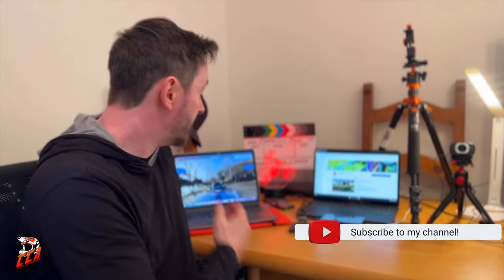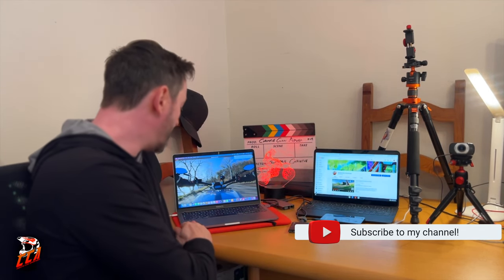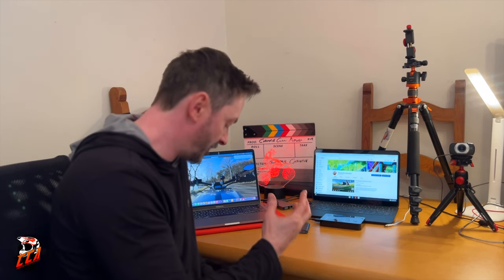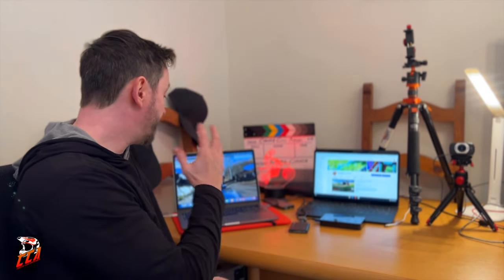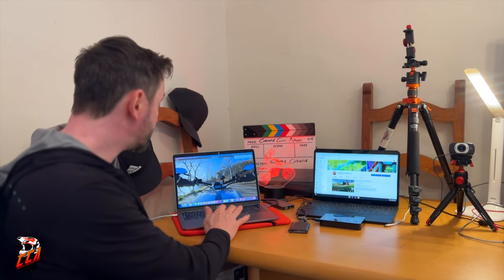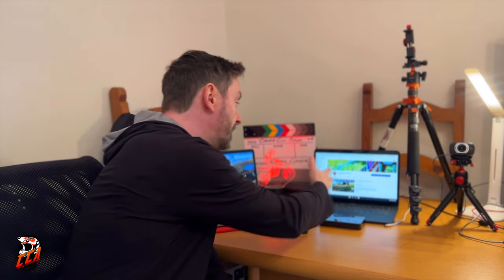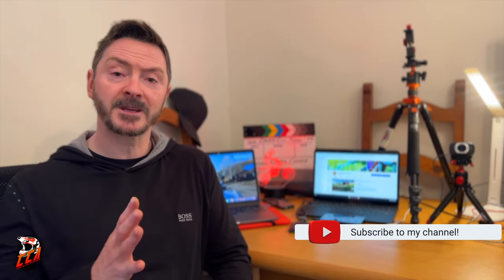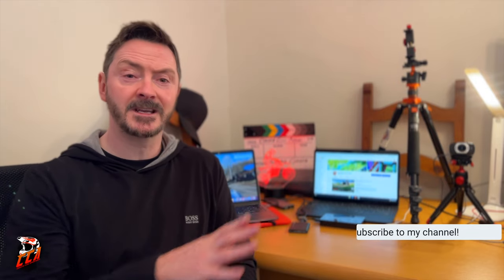My Youtube Channel Studio setup 2022